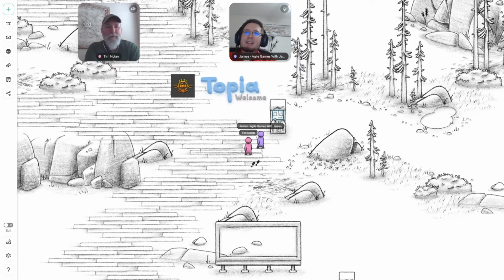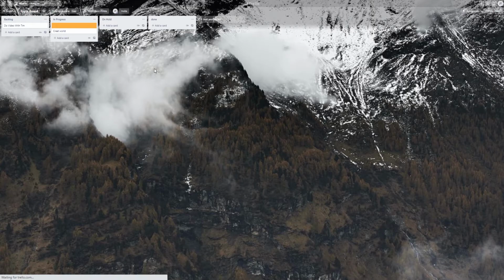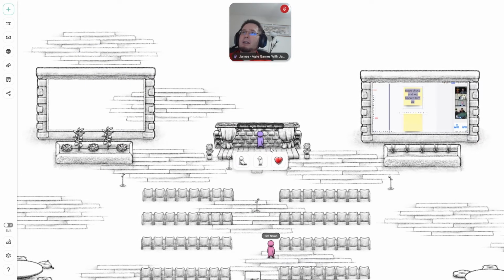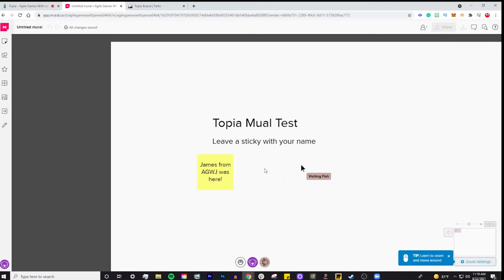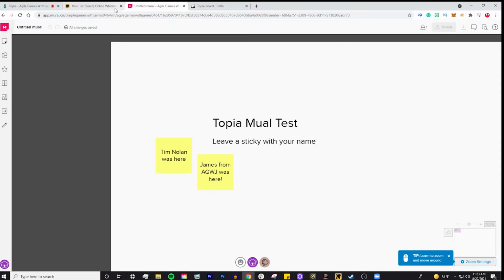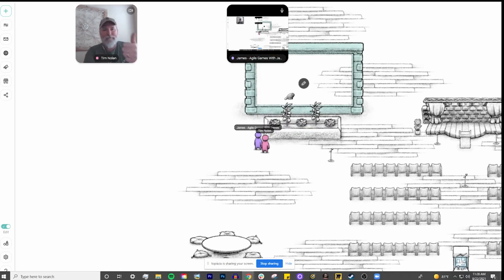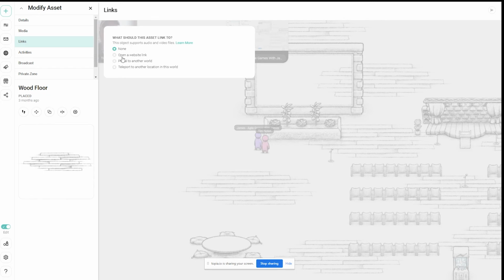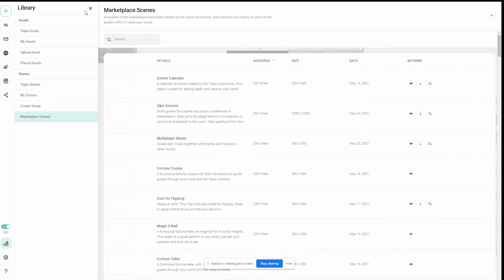Exploring Topia: Virtual Conferencing and Socializing Tool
In this video I and Tim Nolan explore Topia. If you are not familiar with Topia, it is a great tool for online video chat, conferencing, and creating a world and space to interact. It's a proximity-based conferencing system that allows you to engage and walk away from conversations and gives that hallway experience. We explore world creations and the features that are allowed for paid members.

Other Vidos you may like:
Exploring WELO -Virtual Conferencing Tool -
Topia Tutorial - I did it so you didn't have to

 👤👤👤  Gamers  👤👤👤
- Tim Nolan -

Bookmarks
My intro -  0:00
UI Exploring  - 0:42
Trello Link - 2:07
Statues - 4:24
Miro Boards - 8:33
Video Playing - 13:08
Video in Tab- 14:09
Editing Options 16:16